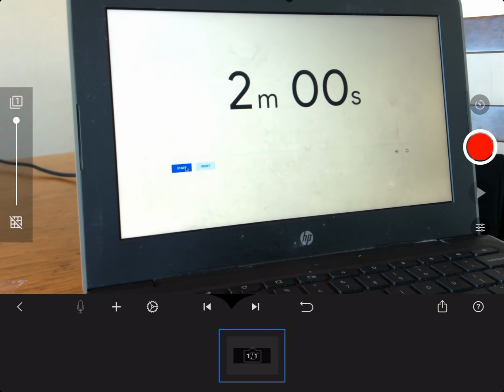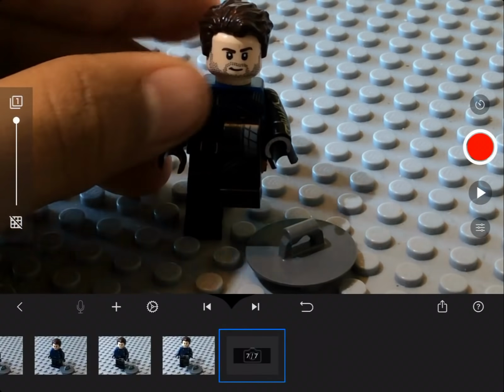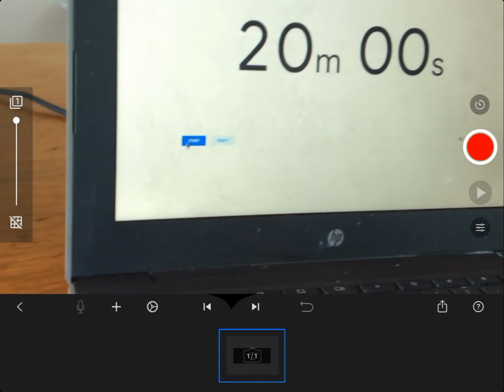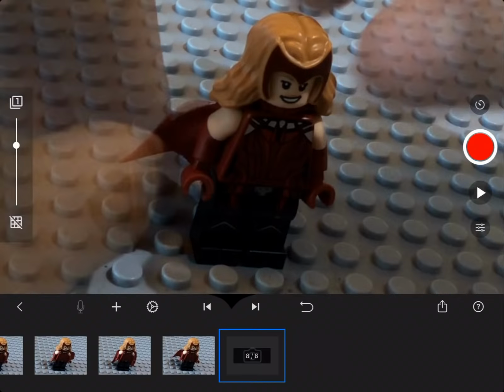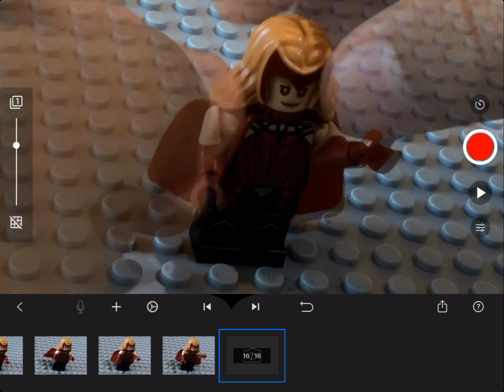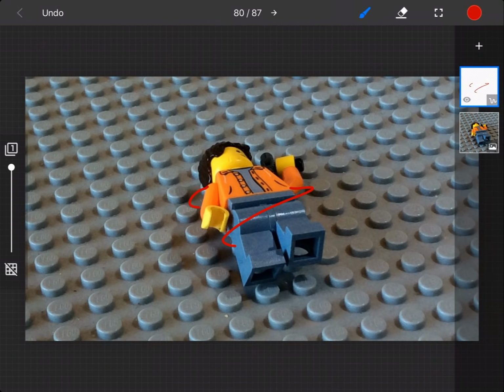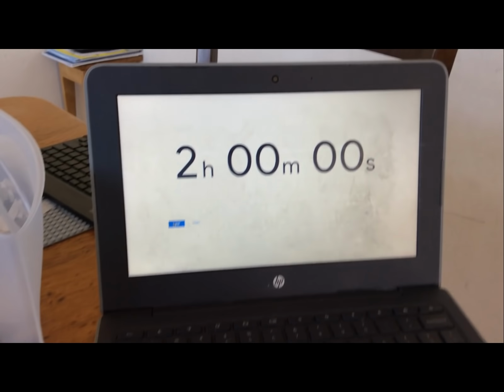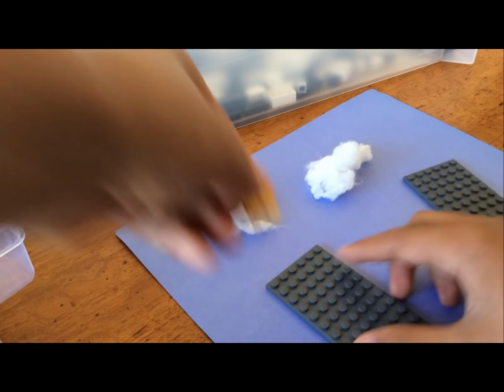2 min vs 20 min vs 2 hour LEGO STOP MOTION CHALLENGE | marvel edition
since the first one did so well i did another one. i challenged myself to make a lego stop motion in 2 minutes, 20 minutes, and in 2 hours using marvel figures. i hope you enjoy this behind the scenes look at my production!